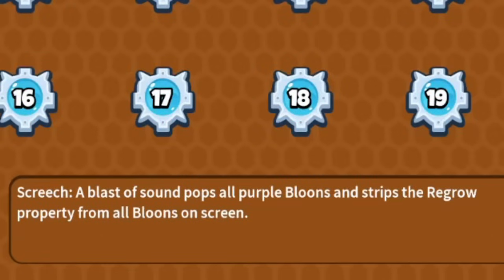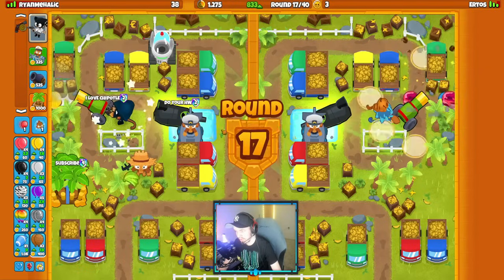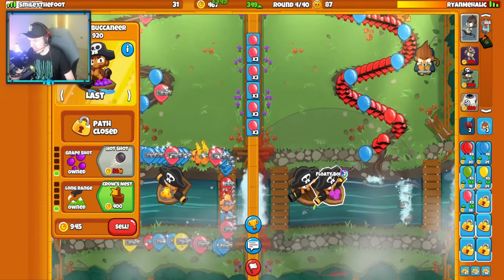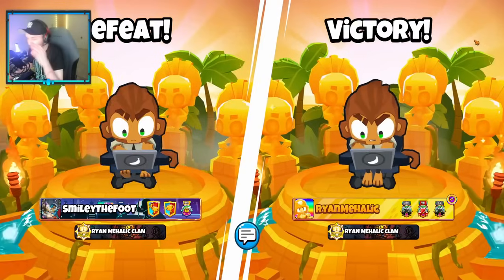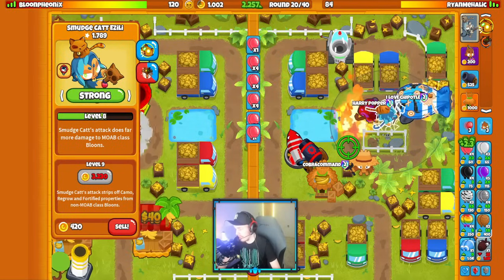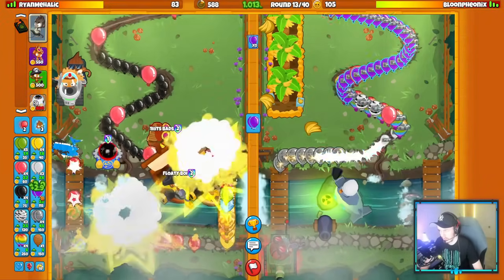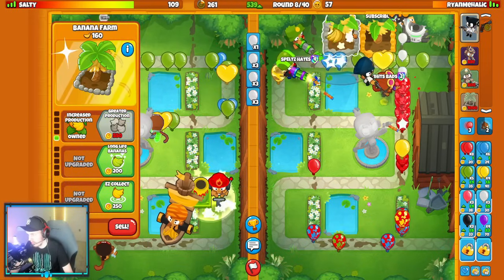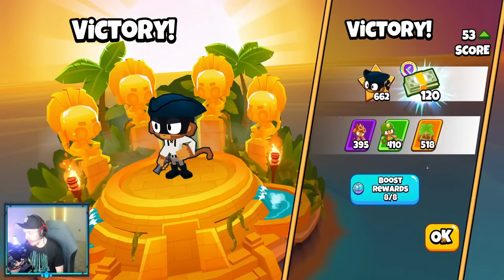Why u NEED to start using Smudge Catt in Battles 2... ep. 13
🤝 Biggest Channel Supporters:
      -Flames Fire
      -Somerandom
      -Desmond Bryant
      -Mast
      -JULZCR
      -Kavin Venkatesh
      -Ziney Z